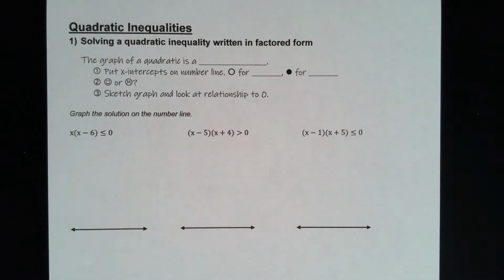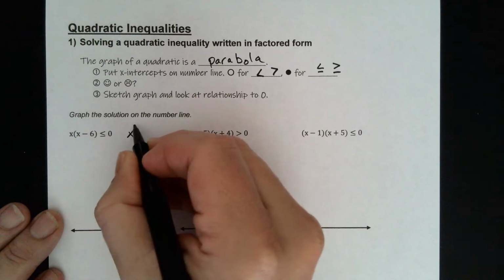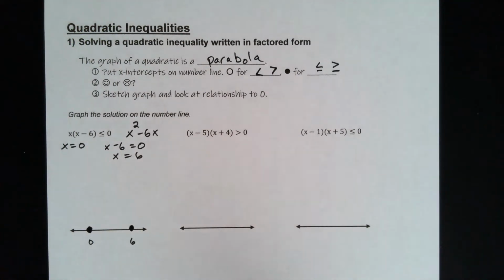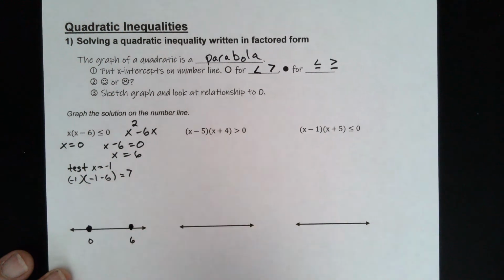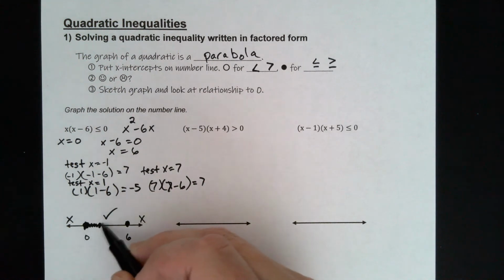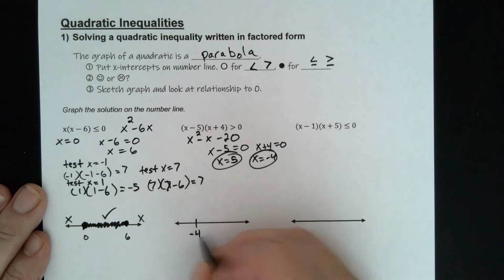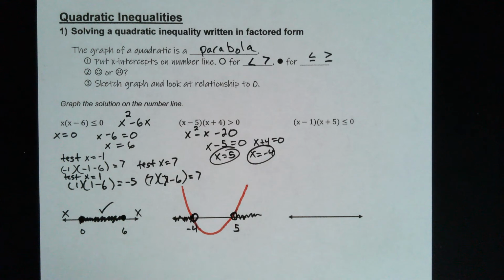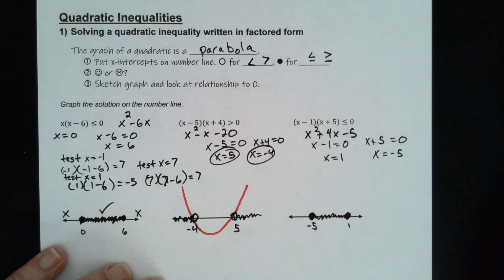Solving a Quadratic Inequality Witten in Factored Form